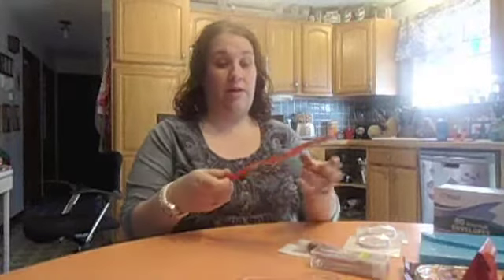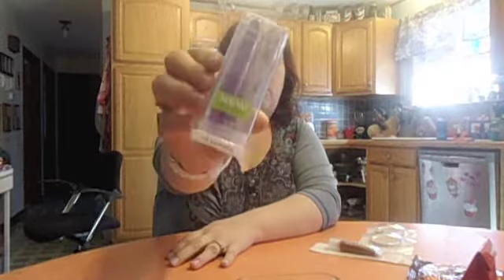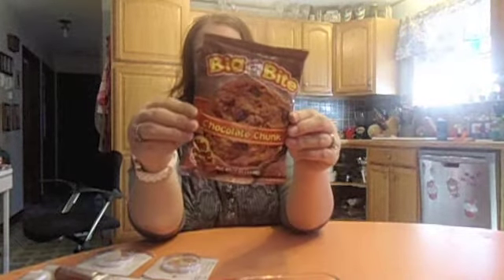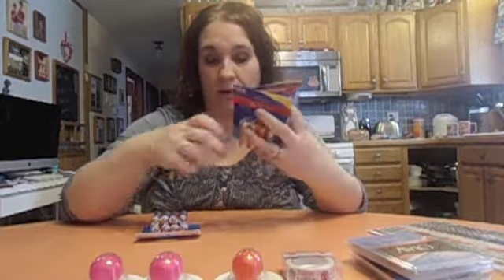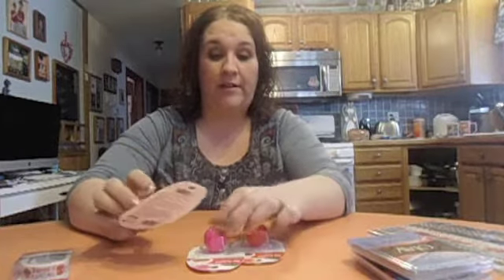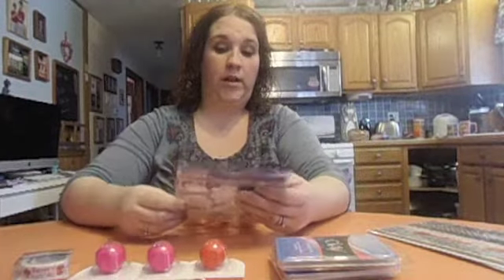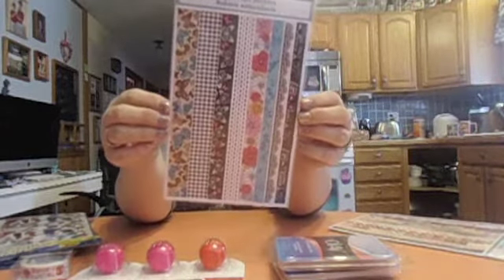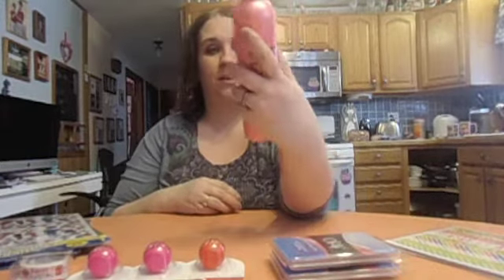DollarTree Haul January 2015